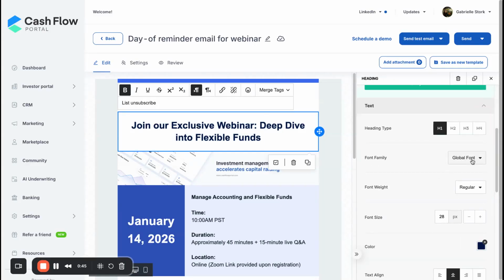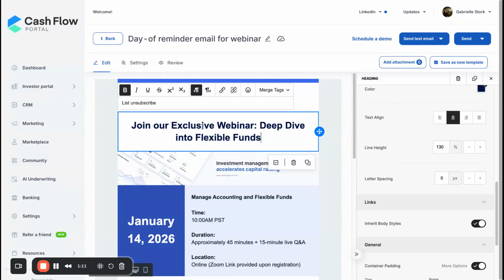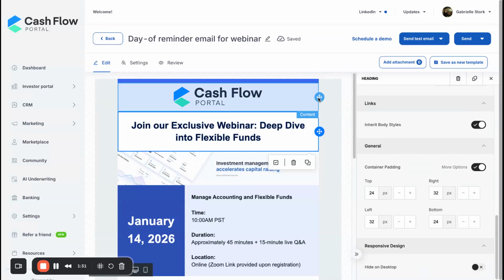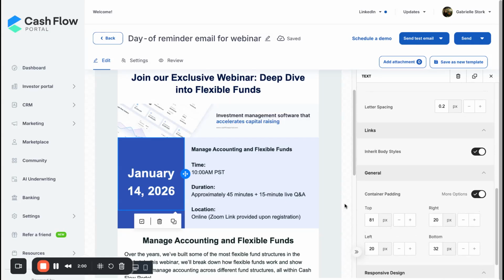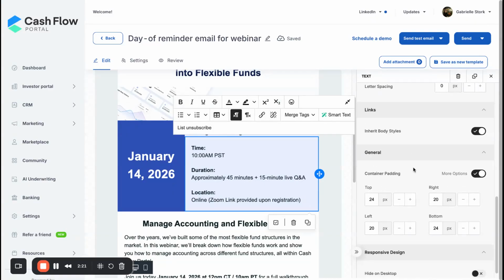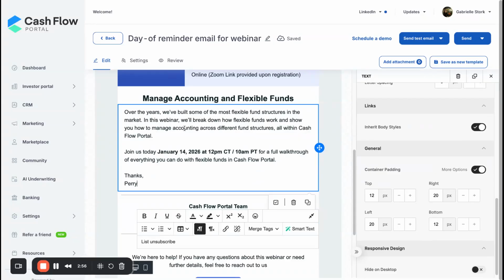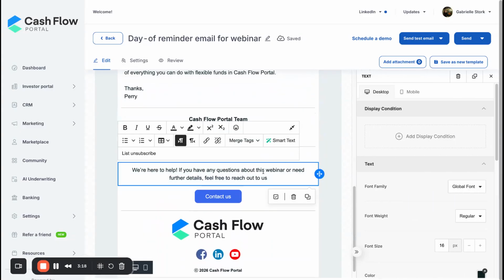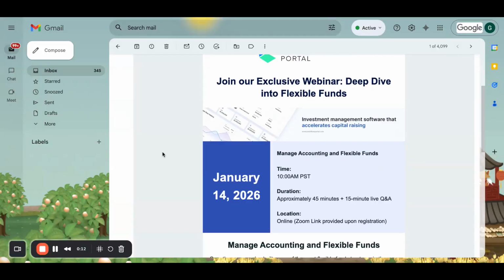Cash Flow Portal email styling tips: text & padding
Learn the best practices Cash Flow Portal uses for styling text when formatting marketing emails.